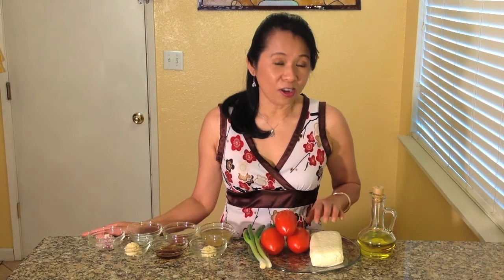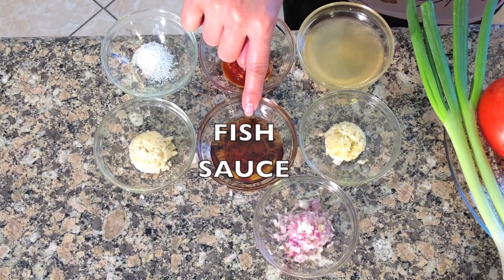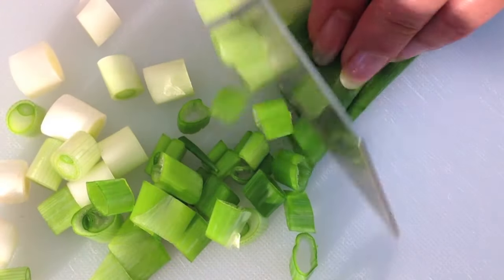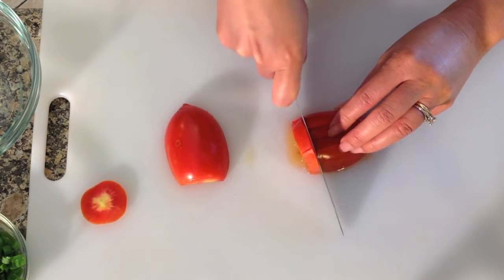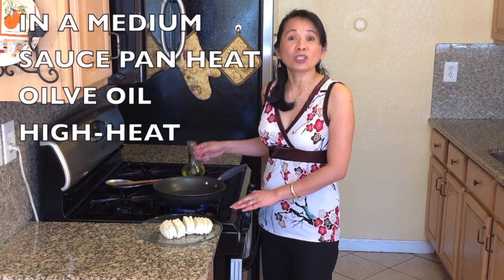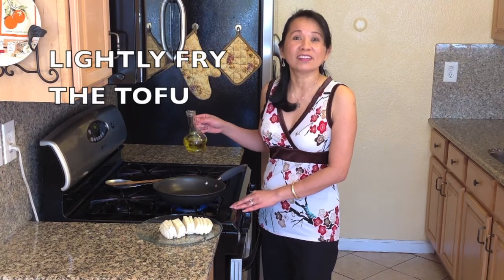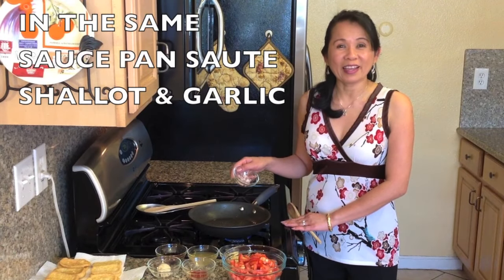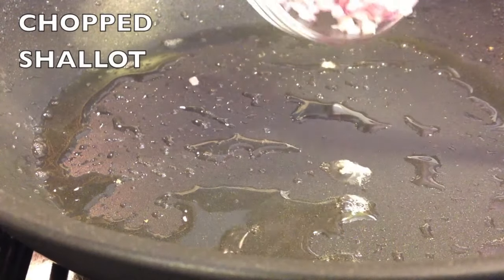Tofu In Tomato Sauce-Dau Hu Sot Ca Chua-Vietnamese Food Recipes